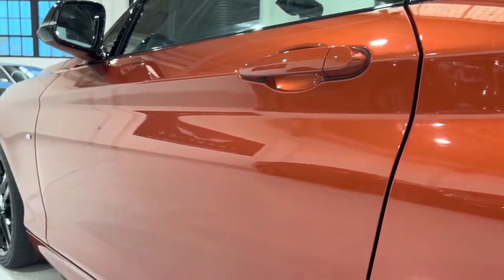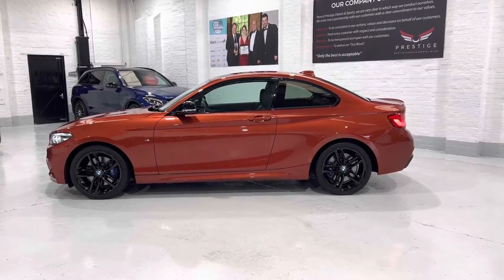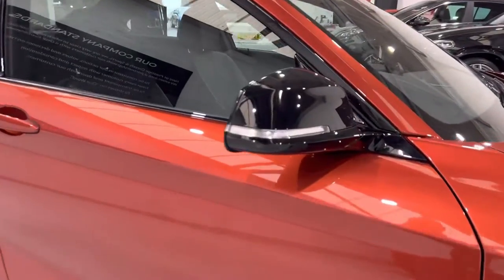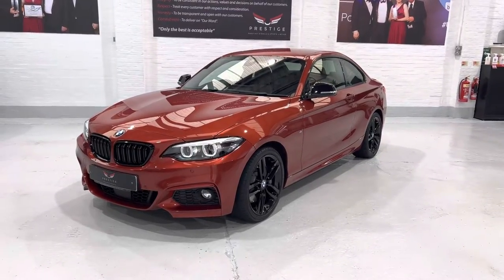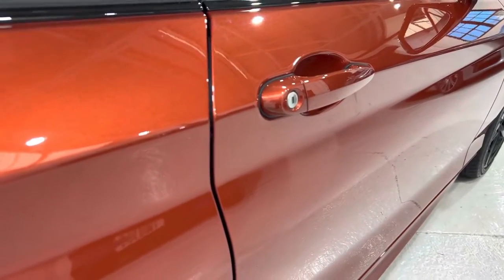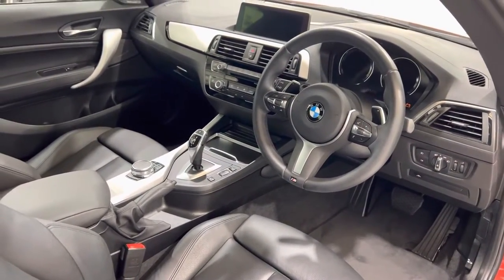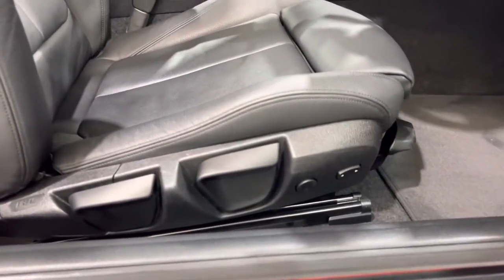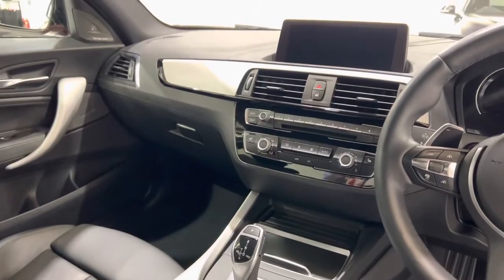BMW 230i M Sport Auto Sunset Orange Adaptive Led Lights Professional Media Adaptive Cruise Control …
** FULL SERVICE HISTORY  - ONE  OWNER FROM NEW **

WINNER OF 2021  -  " BEST USED CAR DEALER UP TO 50 CARS  "

Here at Prestige Diesels & Sports we pride ourselves on providing some of the nicest and best prepared cars in the current market.

This exceptionally nice one owner Bmw 230i  finished in Sunset Orange  with black Dakota leather comes with full BMW service history and some fantastic extras. We have added some black gloss grills, black gloss mirror caps, a rear diffuser and newly powder coated black gloss wheels enhancing the sportiness of this car so it stands out from the rest.

Please call Scott & Alexis for more information or a walk around appraisal of this vehicle. Please note - our cars do not have scratches, do not be confused by reflections in our photos. All our cars are carefully detailed to our high standards using professional products and equipment. Our cars are mechanically inspected, diagnostically checked and  then test driven on the motorway for your peace of mind. All vehicles are serviced using OEM parts and premium oils/fluids to conform with manufacturer warranty. We offer some of the most comprehensive warranties on the market that allow work to be carried out by main dealers. 15, 24 & 36 month extended warranties available. PCP HP & LP FINANCE AVAILABLE. Please read our reviews and click on our website to learn more about us and our award winning garage. Kind Regards Scott & Alexis